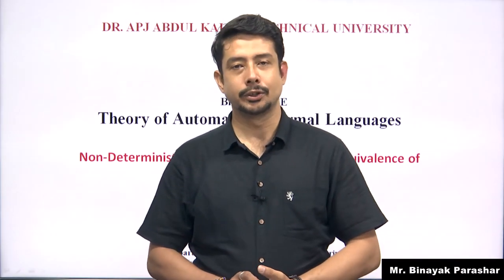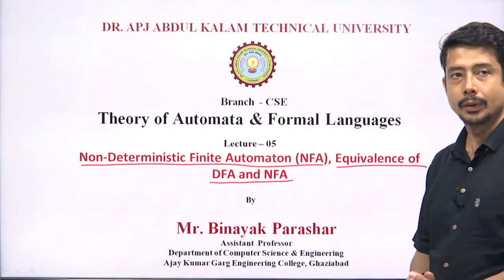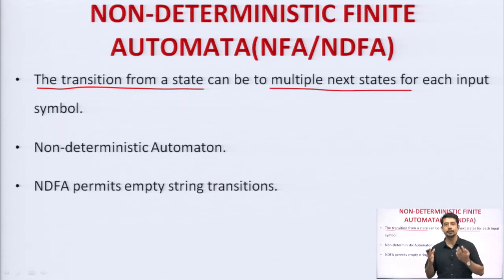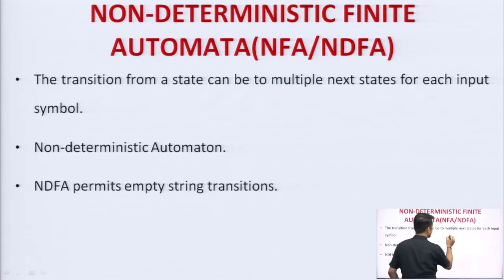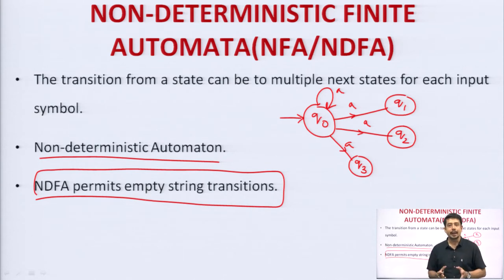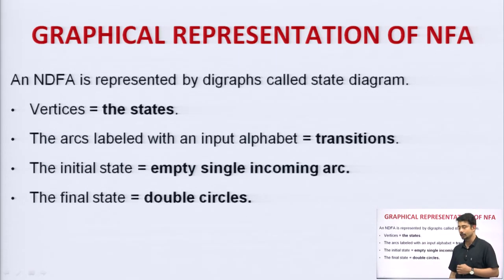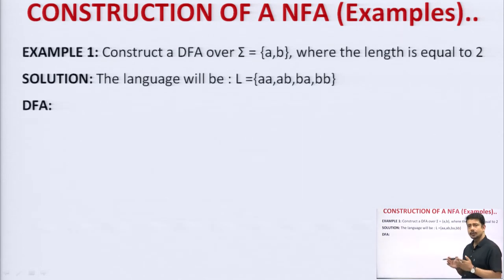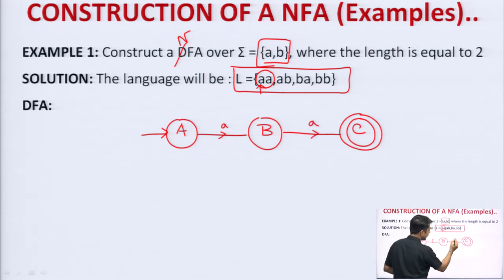Theory of Automata & Formal Languages | Non-Deterministic Finite Automaton | AKTU Digital Education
Theory of Automata & Formal Languages | Non-Deterministic Finite Automaton (NFA), Equivalence of DFA And NFA |